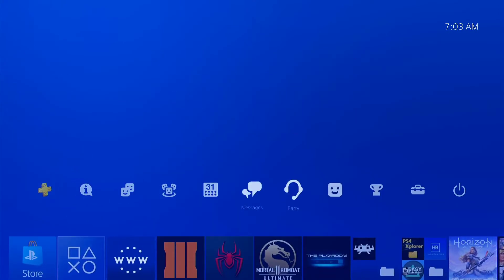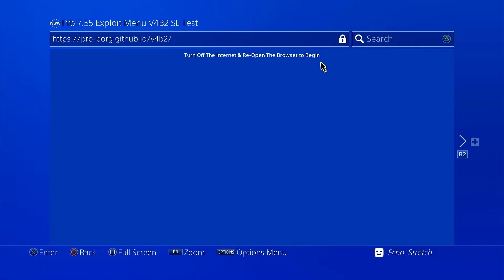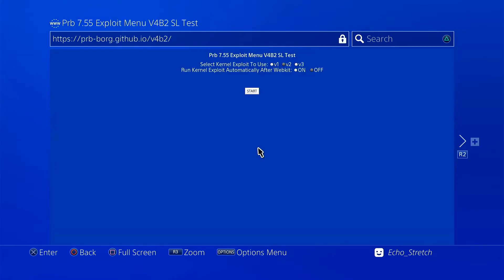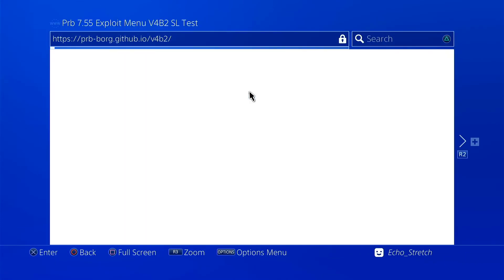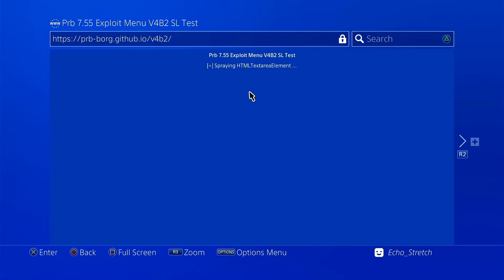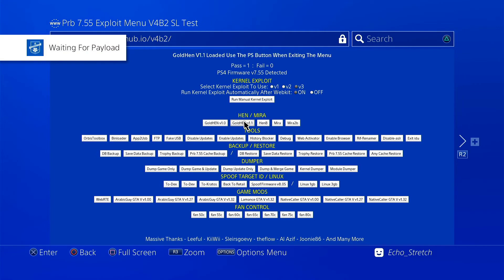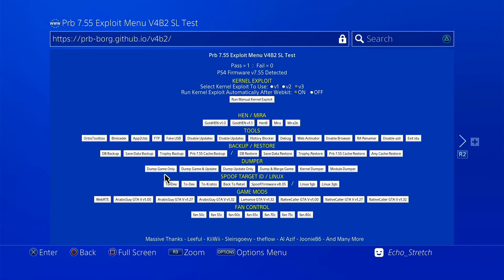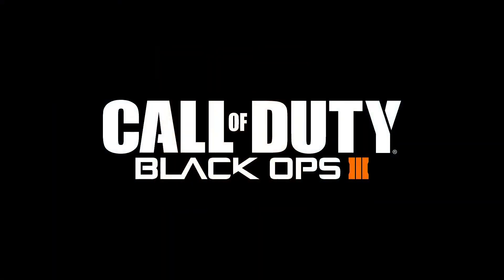Prb V4B2 Super Light With Goldhen 1.1